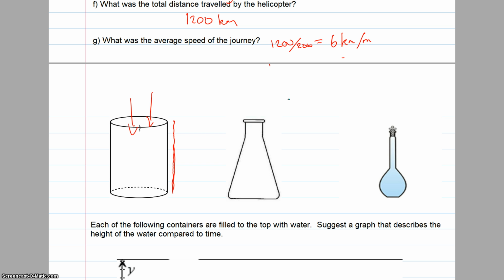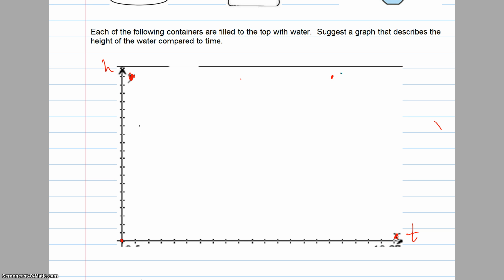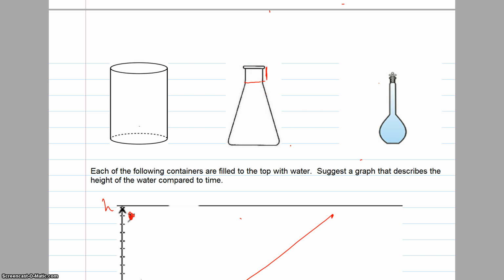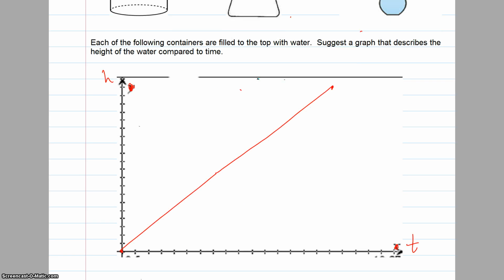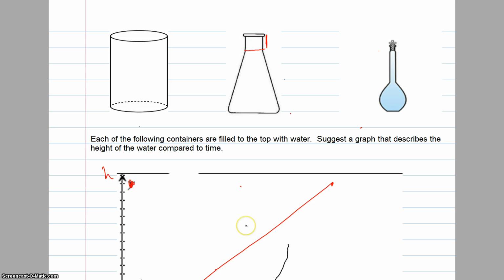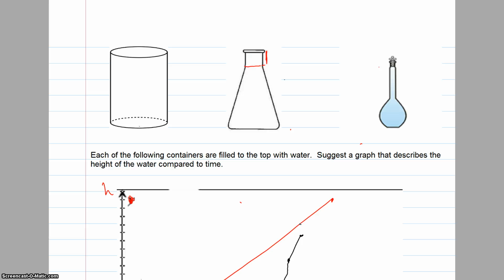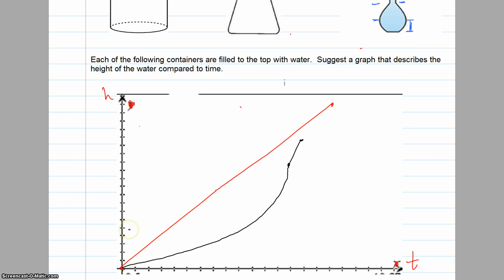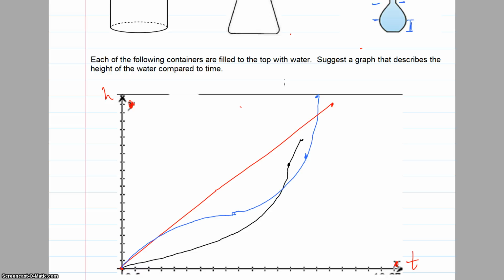gradient applications part 2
Year 9 Gradient applications part 2